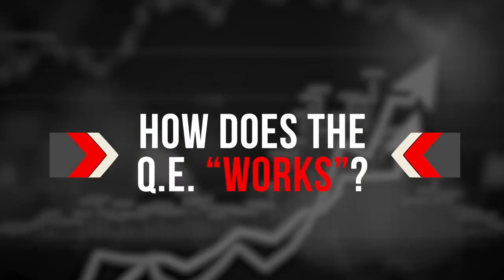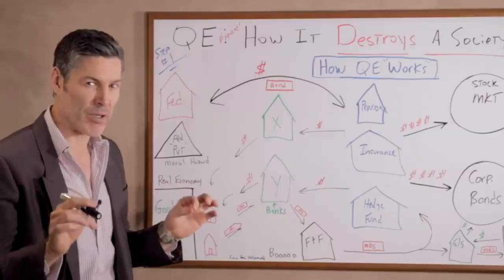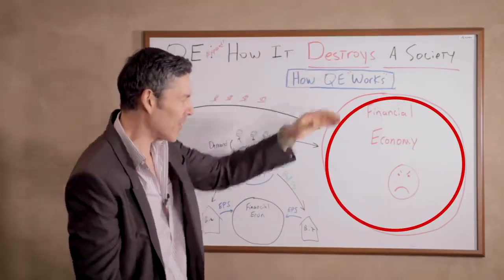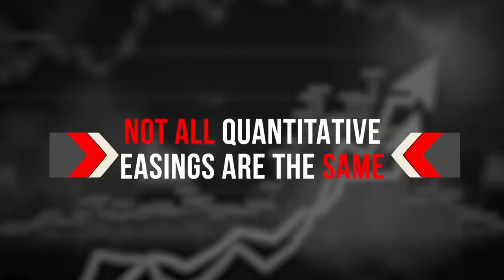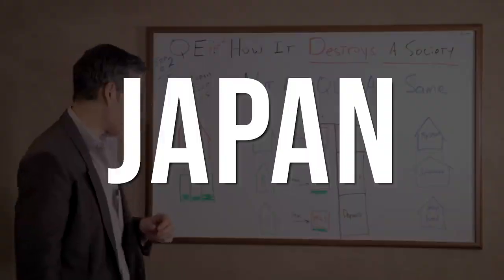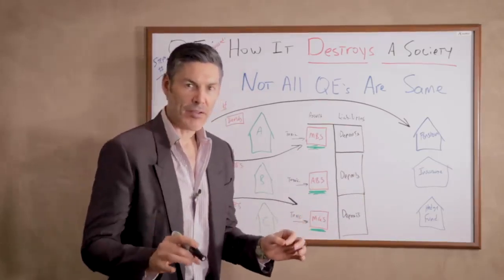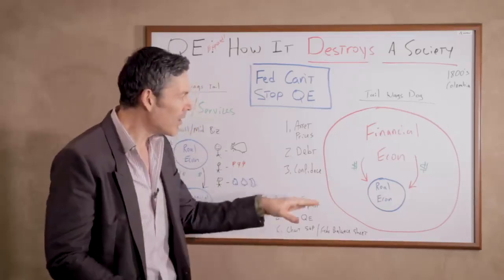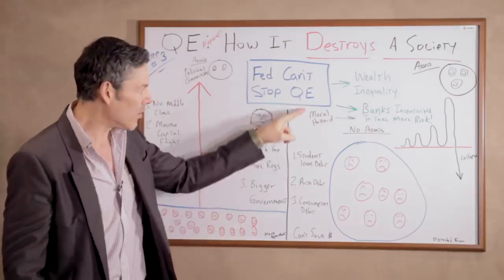* Quantitative Easing Exposed: Discover How It DESTROYS A SOCIETY!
Quantitative Easing 👉SECRETS THEY DON'T WANT YOU TO KNOW..REVEALED! 👈Quantitative easing has been sold to the general public as a panacea for all economic troubles. There's nothing that lower interest rates and a good shot of QE or quantitative easing can't cure, or so we're told. But does Quantitative easing work?  Or is there a possibility it's making things worse?  Has it ever occurred to the Fed that they maybe the arsonist and the fire fighter, as Jim Grant says, and quantitative easing is a fire house of gasoline?

In this video we take a deep dive into what quantitative easing is, how it works, the different types of quantitative easing and how it could be destructive to our economy and society.

It's troubling to think that the central bankers of the world have such an unjustifiable belief in their models that to them its totally inconceivable quantitative easing and lowering interest rates might not always be a cure all.  Even more bizarre is the fact that 30 years ago, the central bankers themselves, would've thought todays quantitative easing and zero percent interest rate policies were complete madness.

In this quantitative easing video, I'll specifically discuss the following:

1.  How quantitative easing works.
2.  The different types of quantitative easing. Japan, Europe, US.
3.  How quantitative easing creates massive wealth inequality and how that, in turn, will most likely result in a societal decline.

If you're interested in quantitative easing OR what the future holds for the economy this is a MUST WATCH VIDEO!